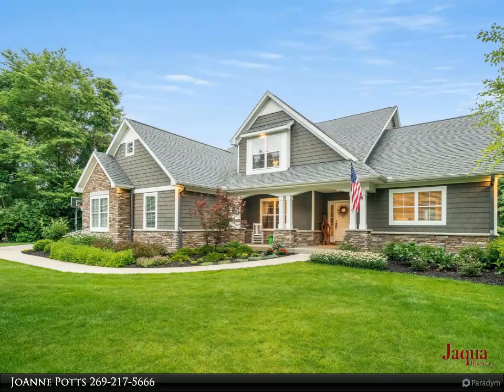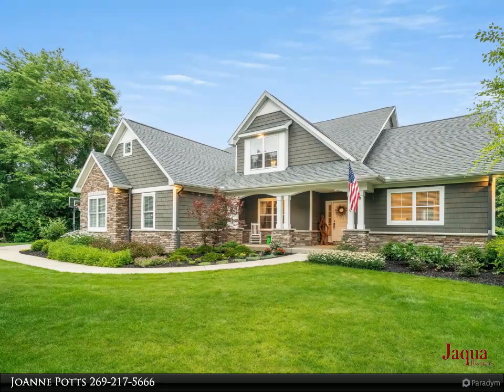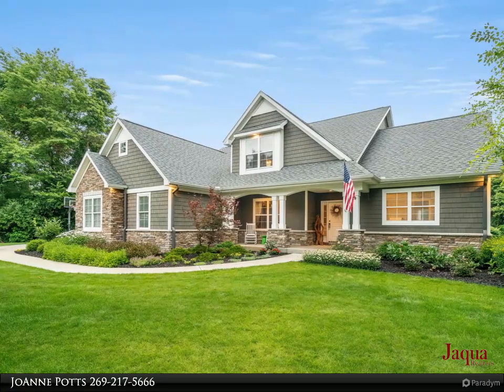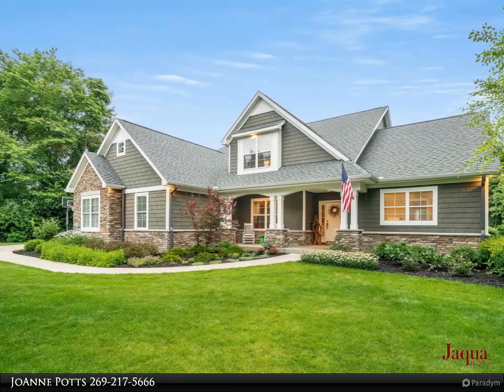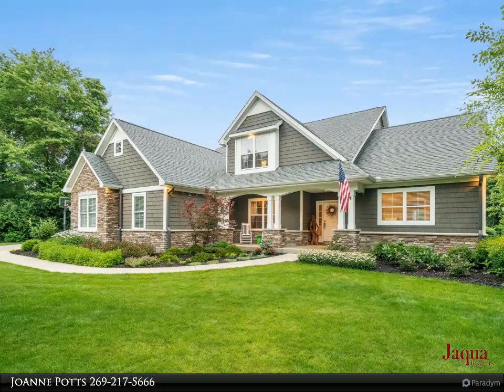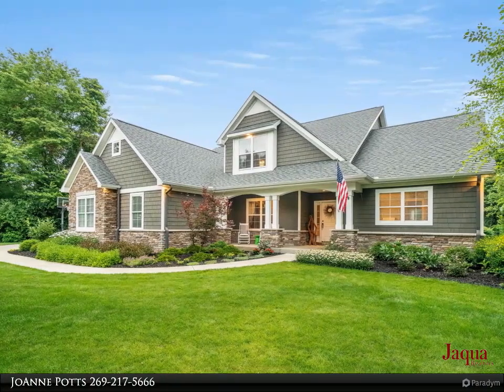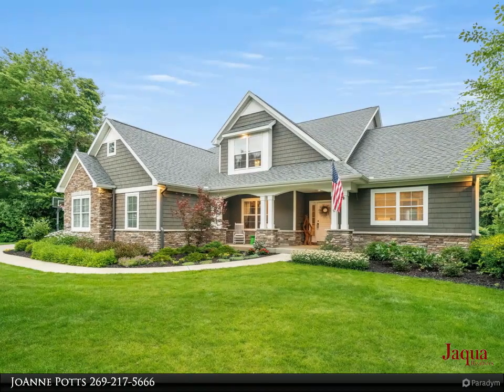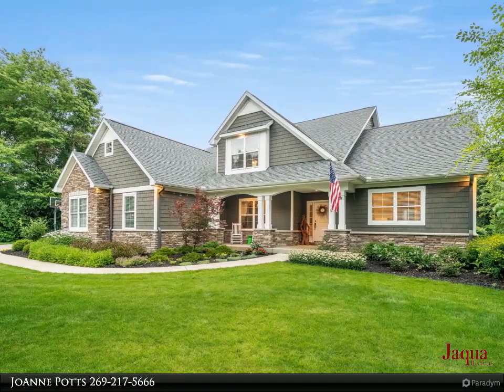8781 Mountain Pine Lane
Welcome to 8781 Mountain Pine. Wonderful open floor plan nestled on 1.4 acre lot, with 5 bedrooms 4.5 baths, over 3800 finished square feet. Main floor features great room with inviting gas log fireplace and 18 ft ceilings. For the cook of the family spacious kitchen with large center island, quartz counter tops, large walk-in pantry, eating area with slider to deck overlooking private wooded backyard. Large formal dining area perfect for holiday entertainment .Mud room entrance and main floor laundry with folding table and sink Completing the main floor Master suite with tray ceiling, his and her closets, master bath with dual vanities, tiled shower, whirlpool soaking tub and heated floors. Second floor features three spacious bedrooms and two full baths.

4 full bath, 1 half bath

JoAnne Potts
Jaqua Realtors